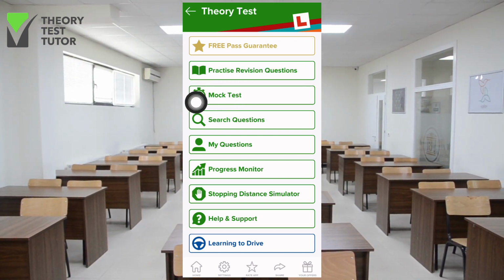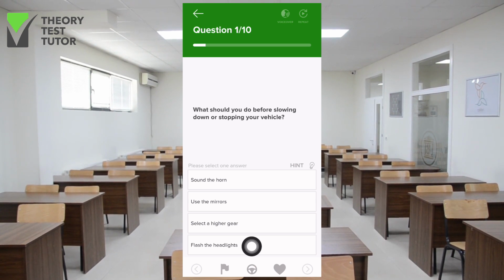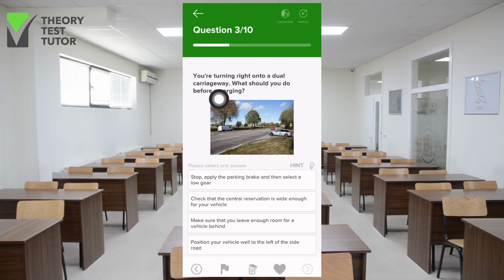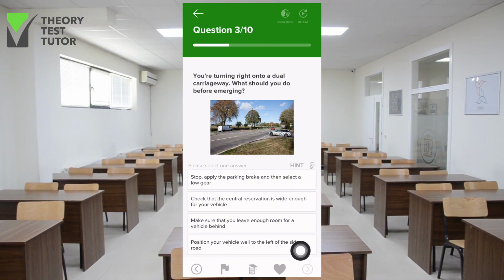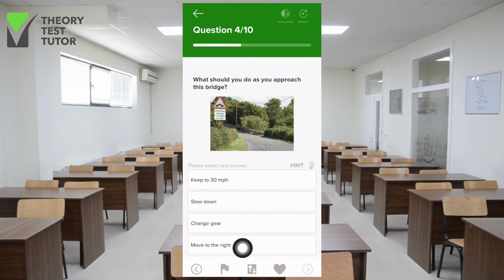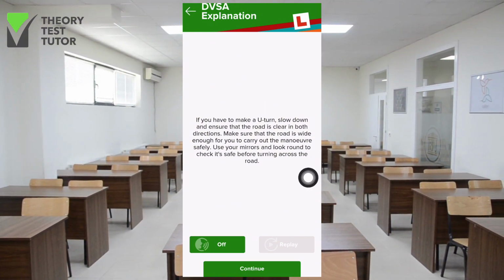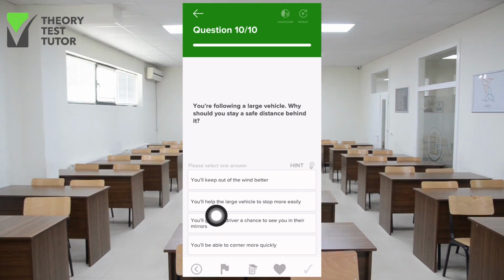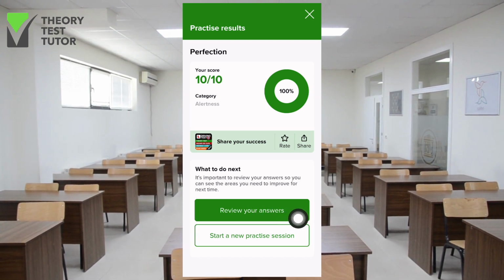Maximize Your Theory Test PASS: A Deep Dive into Alertness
Ace Your Theory Test: Alertness Tips & Tricks- In this video I go through 10 questions providing essential guidance for driving theory test takers focusing on the topic of alertness.